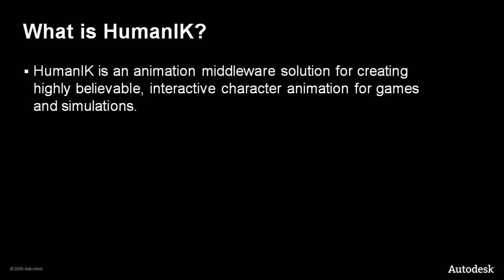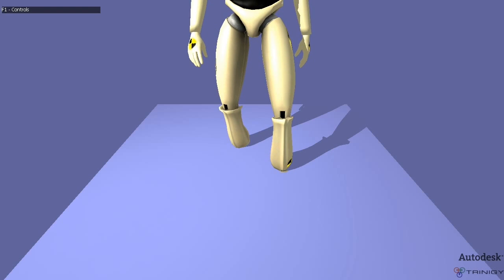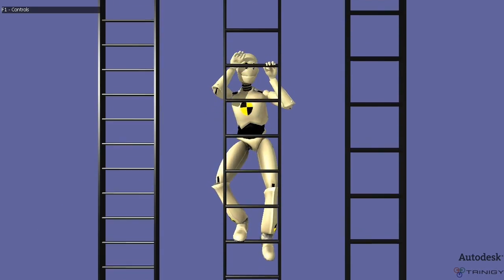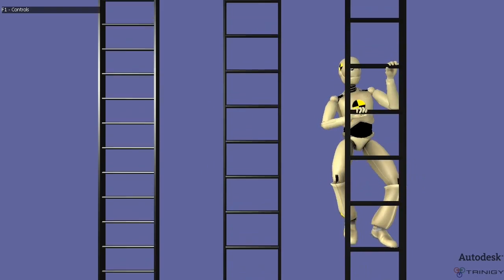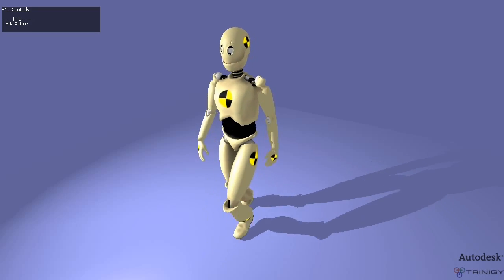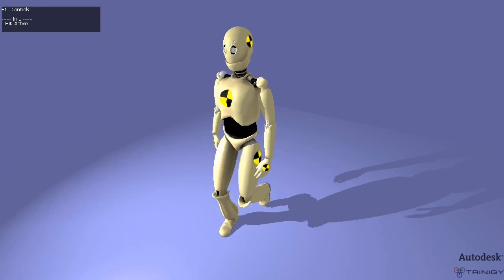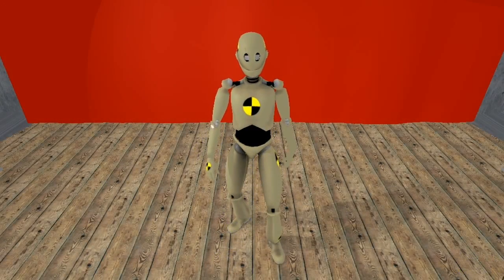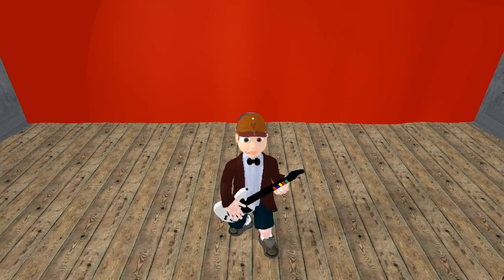Autodesk HumanIK 4 Demo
Introductory video illustrating Autodesk® HumanIK® animation middleware. The demo has been created based on the Vision Engine.